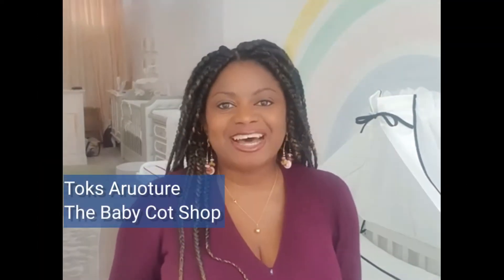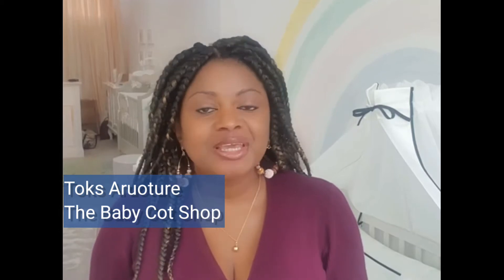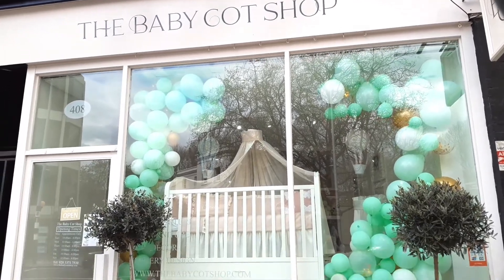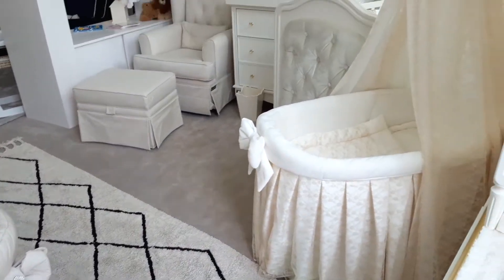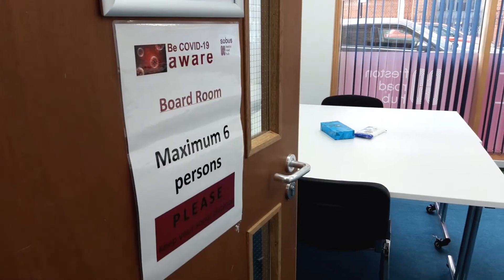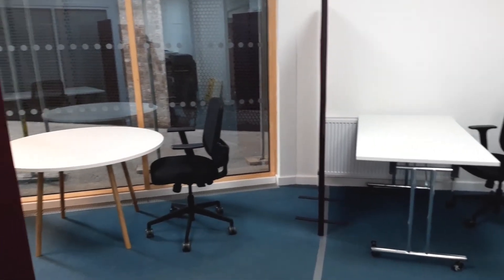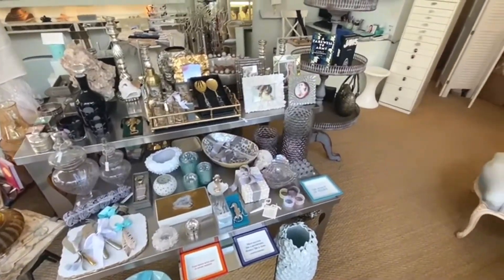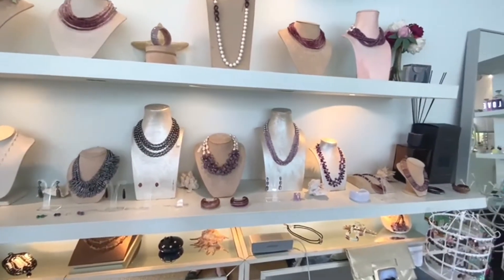Welcome back to even more of our businesses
With Covid-19 restrictions eased from 12 April, allowing non-essential retail, personal care and outdoor hospitality businesses to reopen, we welcome back some of our businesses in the borough. Part three of our business spotlight series.